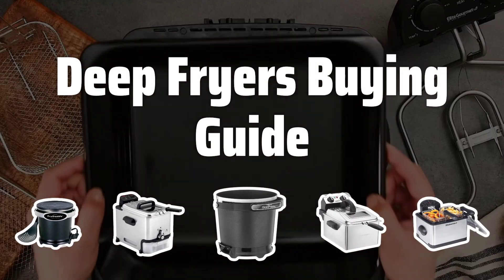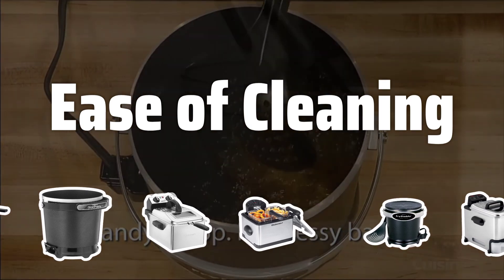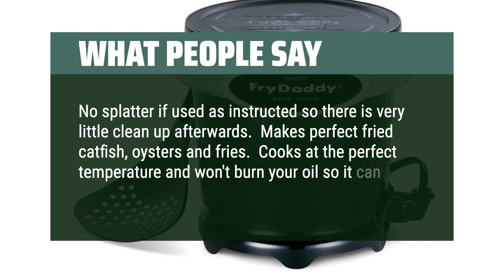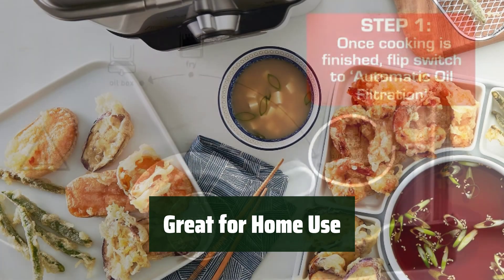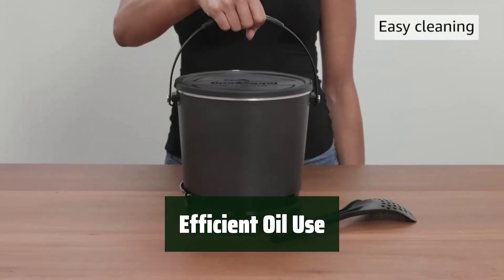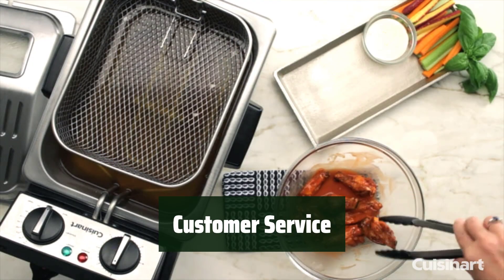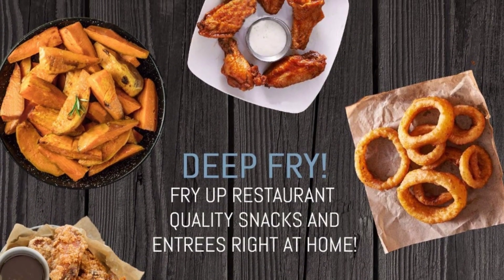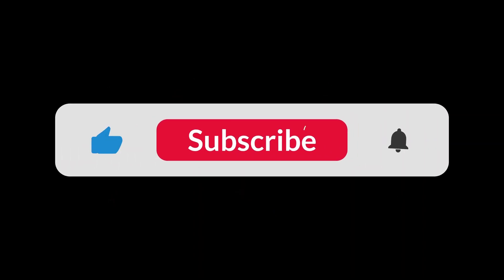Top Best Deep Fryers in 2024 & Buying Guide - Must Watch Before Buying!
Top Best Deep Fryers Shown in This Video:
5. ►Presto 05420 FryDaddy
4. ►T-fal Deep Fryer FR8000
3. ►Presto 05411 GranPappy
2. ►Cuisinart Deep Fryer
1. ►Elite Gourmet EDF-401T

Table of Contents:
00:00​​​ - Introduction
01:28 - Presto 05420 FryDaddy
03:05 - T-fal Deep Fryer FR8000
04:21 - Presto 05411 GranPappy
05:28 - Cuisinart Deep Fryer
06:50 - Elite Gourmet EDF-401T

The best Deep Fryer is probably one of the most essential kitchen appliances for anyone who loves crispy and golden fried foods. With a variety of options available on the market, choosing the right one can be overwhelming. In this video, we'll guide you through the key factors to consider when selecting the perfect deep fryer for your cooking needs.

19c1